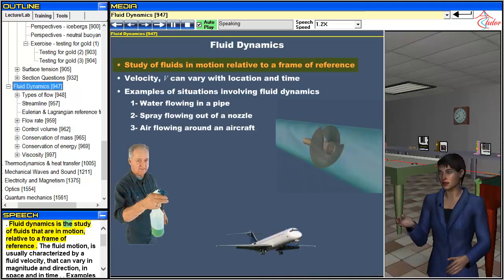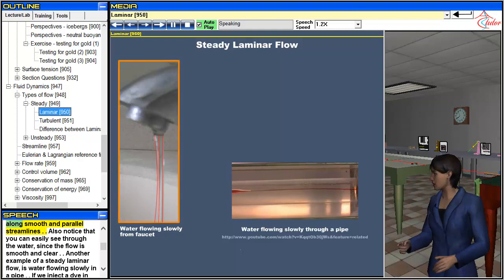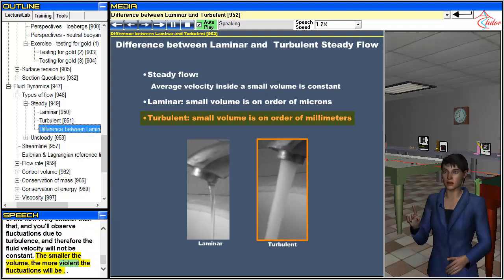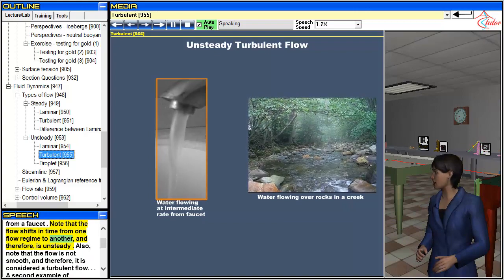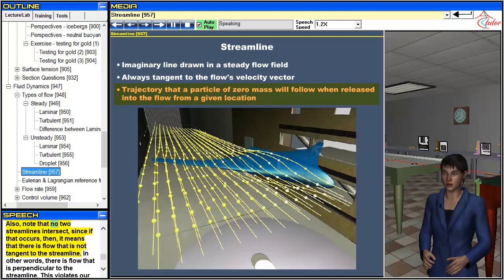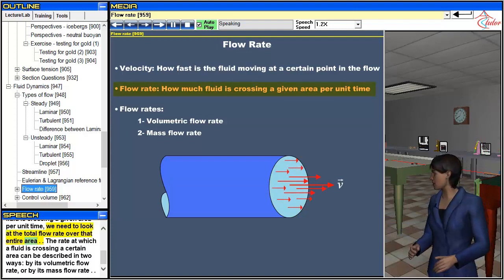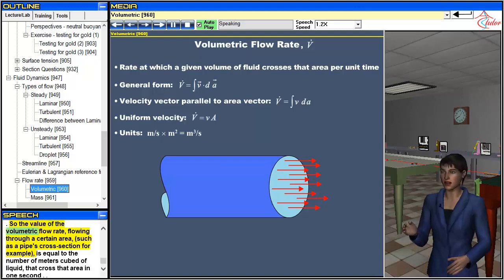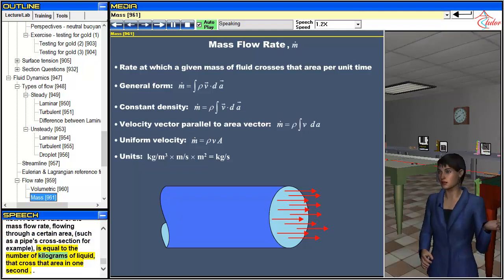Fluid Dynamics (1/5)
Lecture on fluid dynamics. Part 1/5 on types of fluid flow and flow rate